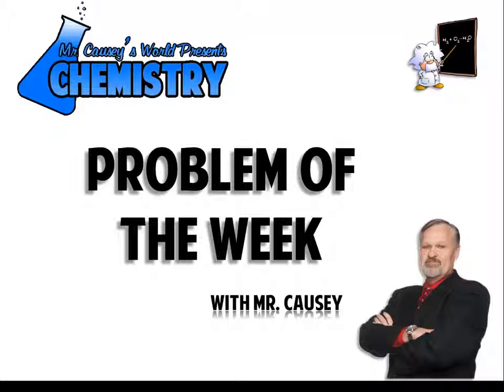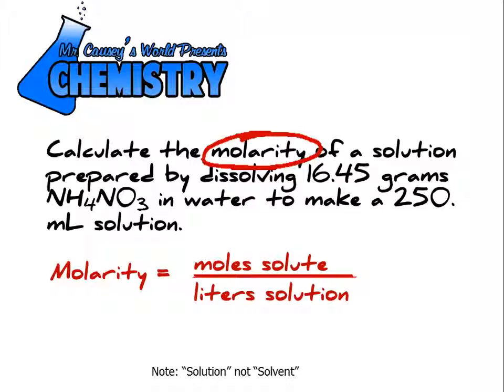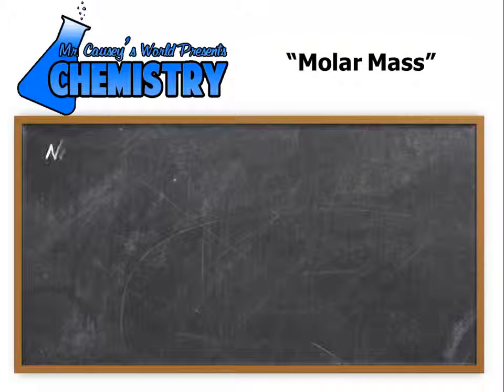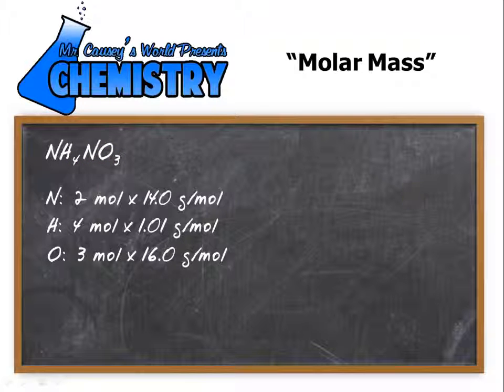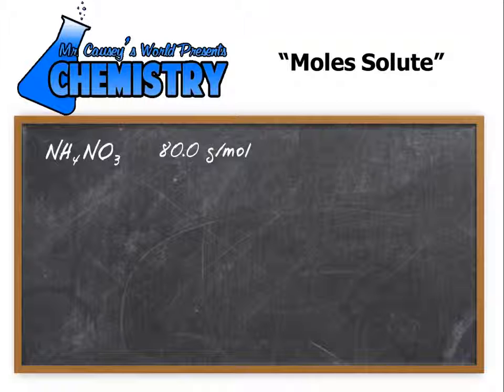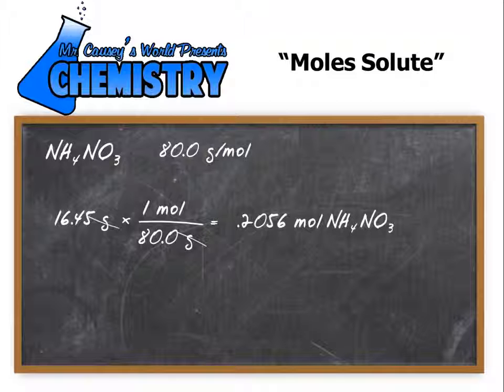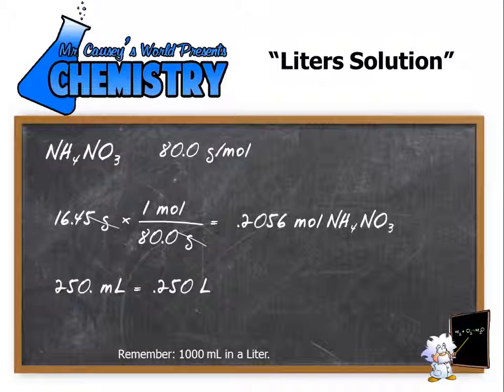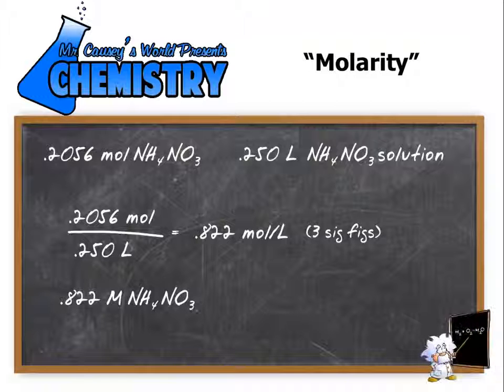甲醇計算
How to Calculate Molarity for a Solution   Chemistry
Mr. Causey shows you step by step how to calculate molarity. You will find the molar mass, determine the number of moles of solute, the liters of solution and calculate the molarity.

molarity = moles solute / liters solution

Learn more and understand better with Mr. Causey's tutorials.